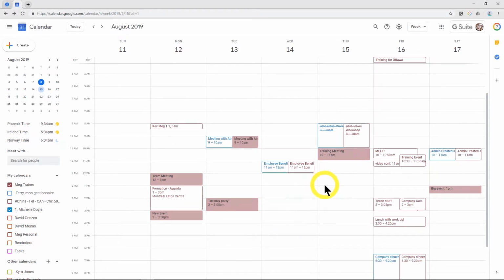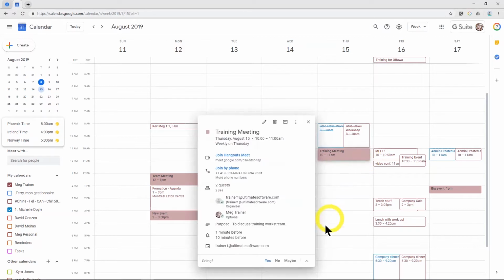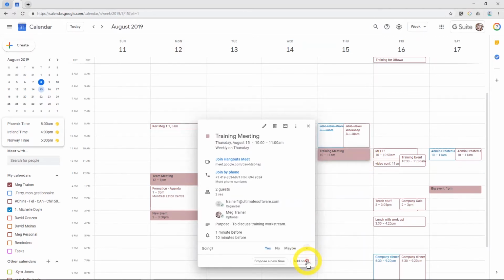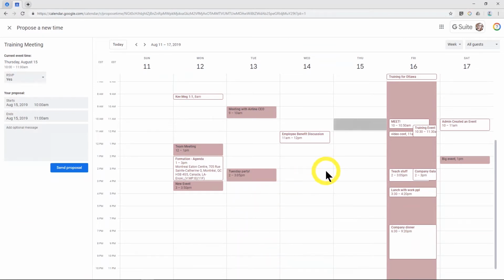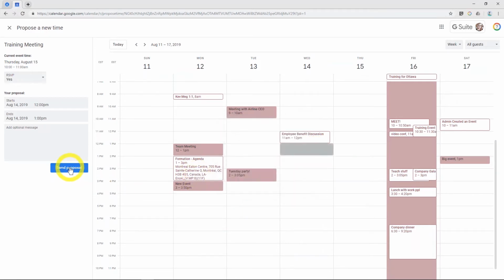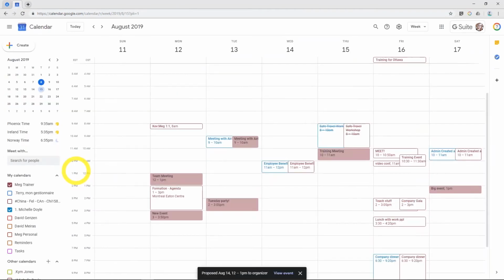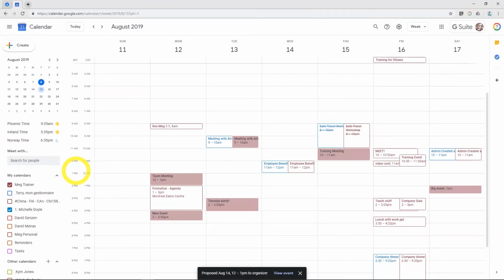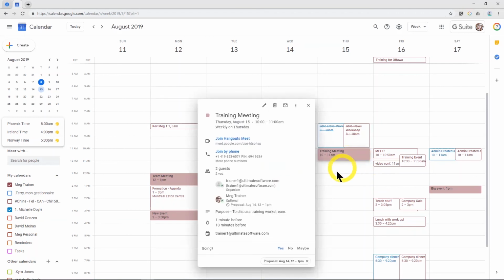Google Workspace Tips & Tricks: How to Propose a New Time in Google Calendar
Need to change a scheduled meeting time in Google Calendar? In this video, learn how, as an invited participant, you can propose a new time. This improves communication, saves time and allows meetings to be more productive.